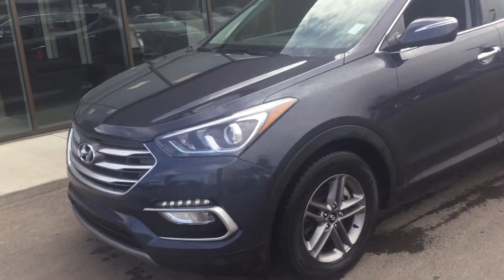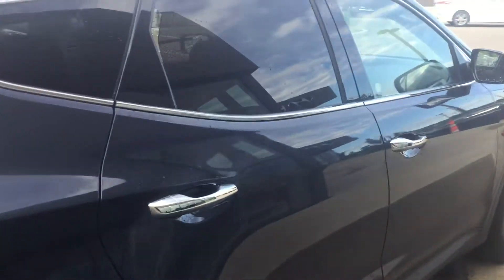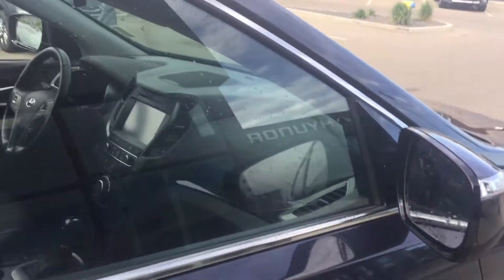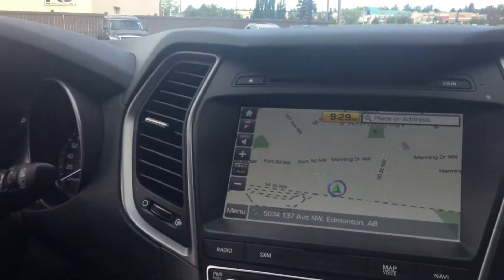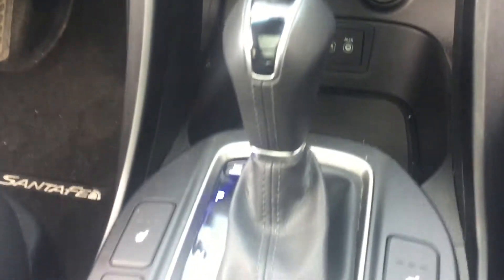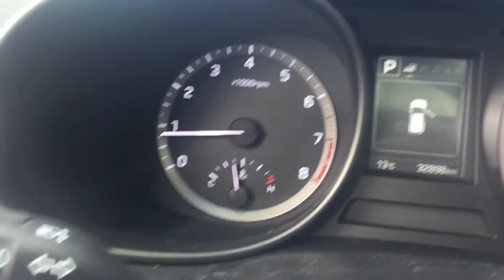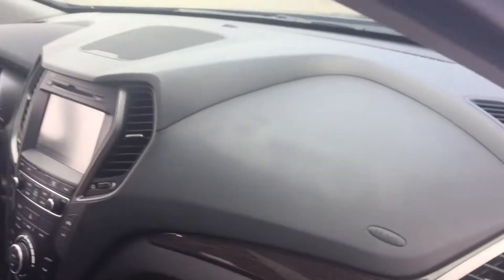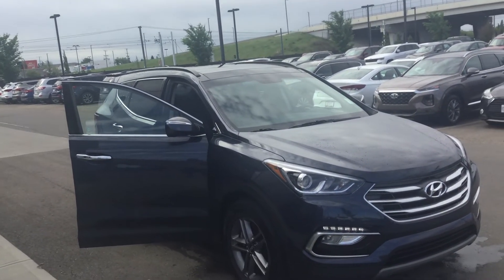Hyundai Santa Fe || Edmonton Hyundai Dealer